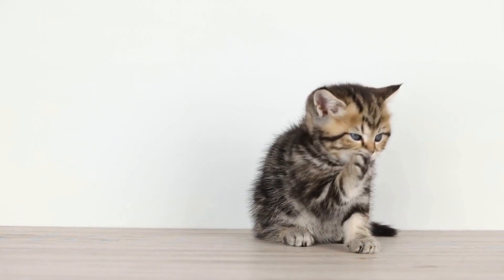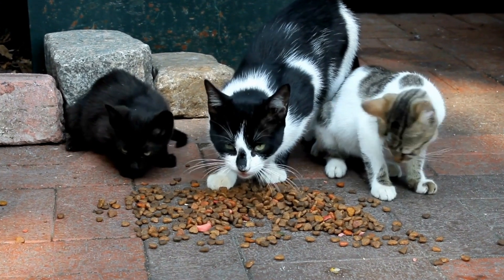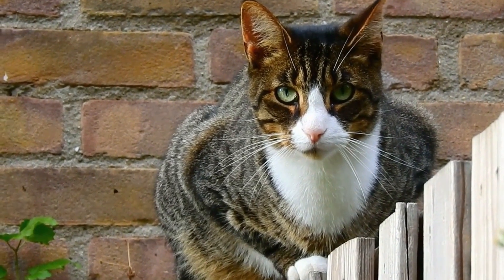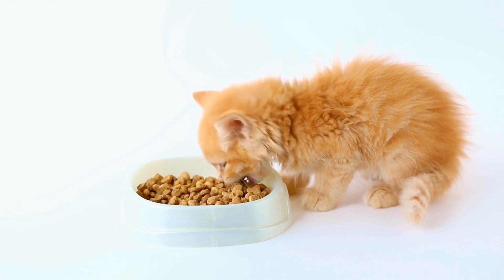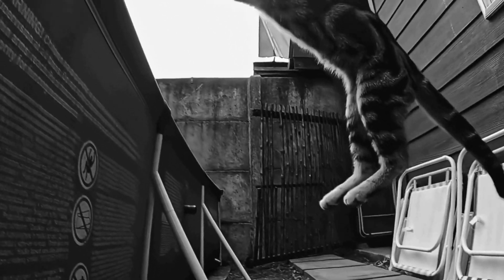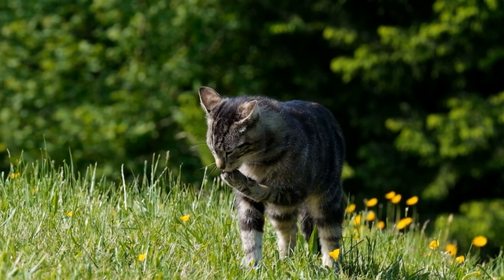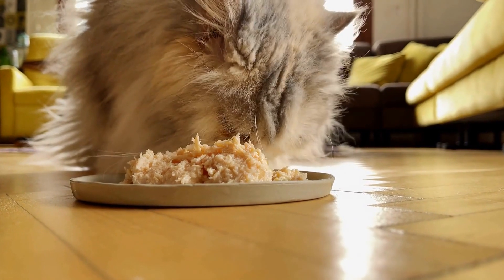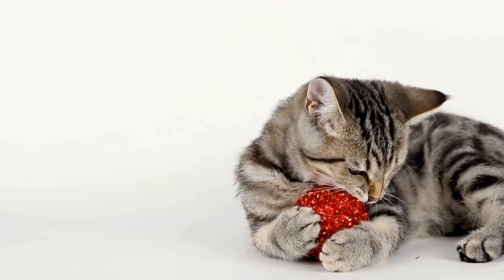Unraveling the Secrets of Cat Balance: Exploring their Amazing Sense of Balance